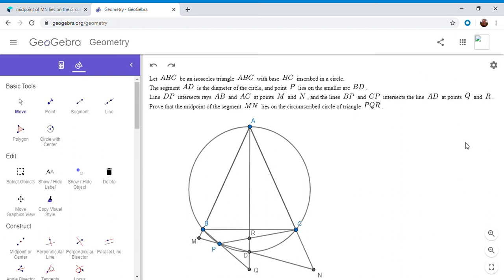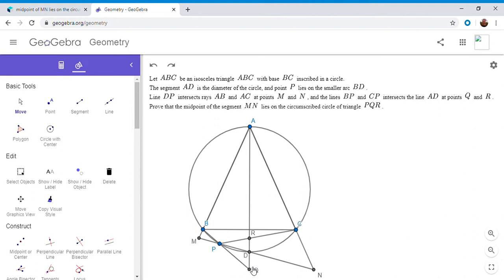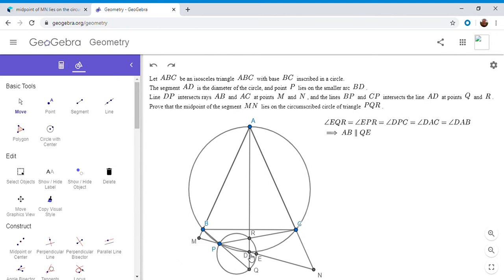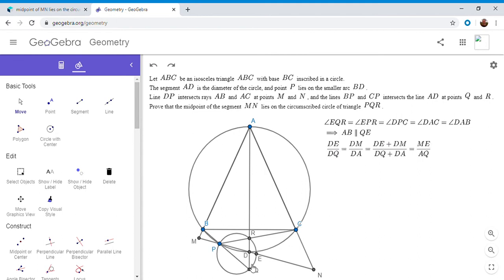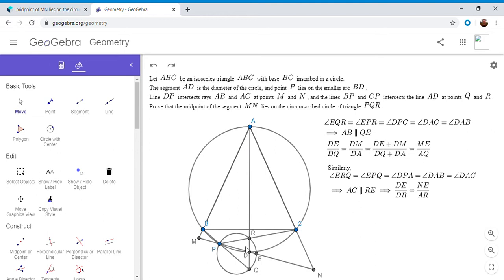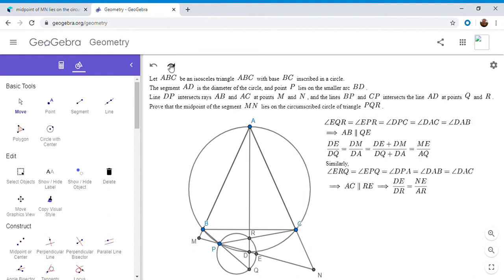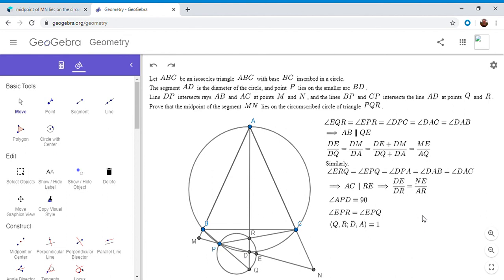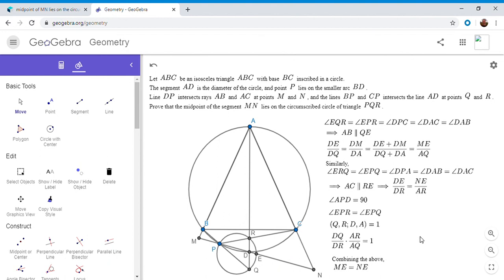Olympiad Geometry Problem #28: Isosceles Triangle, Circumcircle, Midpoint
Here is a fun problem that was found in two different competitions: Ukraine TST 2013 and  the South Africa + Estonia TST in 2019. Enjoy!